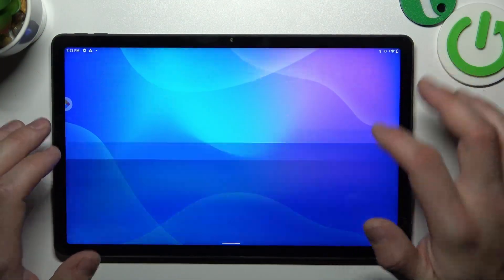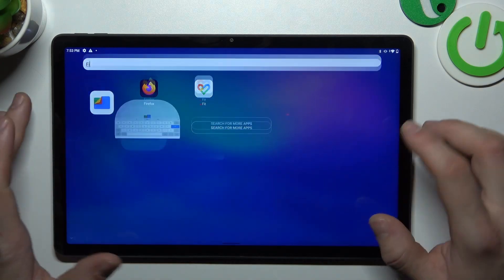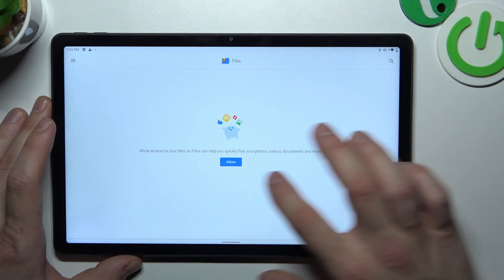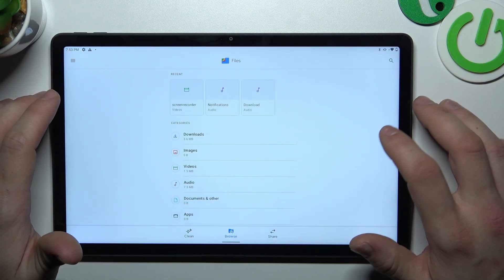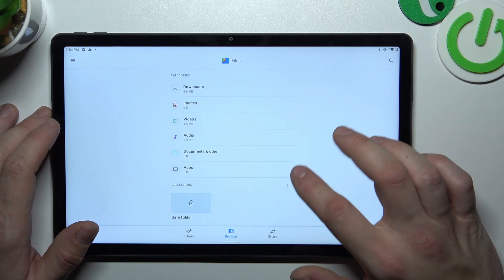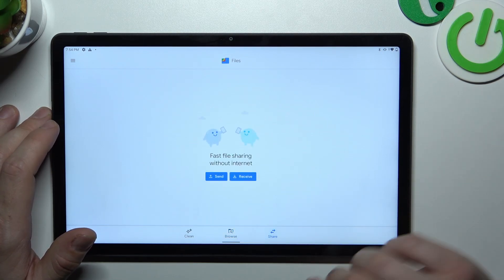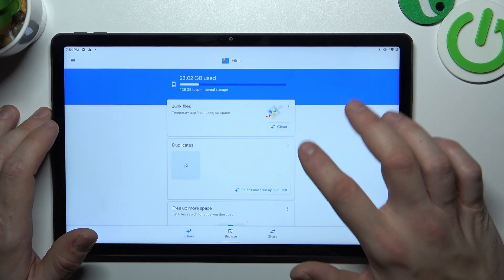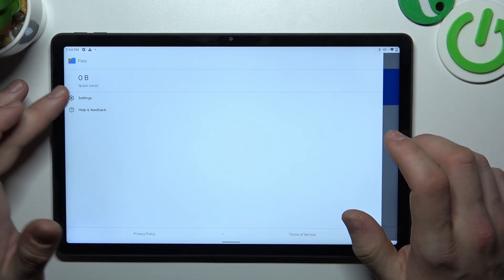How to Use Files by Google on Lenovo Tab P11 Plus - Operate File Manager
If you are struggling to Locate File Manager on your Lenovo Tab P11 Plus, then our expert is coming to the rescue! Just follow our guide and Enter Files App, easily then learn how to locate Downloads, Delete not needed ones, and more. Don’t just wait and wonder, look up and get to Google Files, let’s get started!

How to Locate File Manager App on LENOVO TAB P11 PLUS? How to Use Files by Google in LENOVO TAB P11 PLUS? How to Find All Files Downloded on LENOVO TAB P11 PLUS? Where to Access Junk Files on LENOVO TAB P11 PLUS?